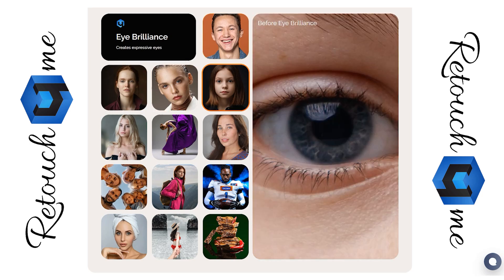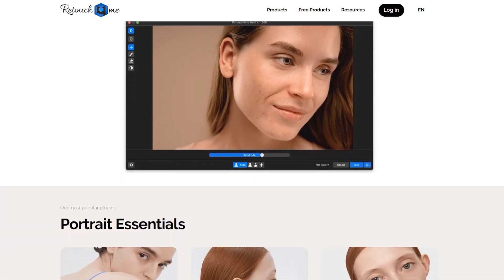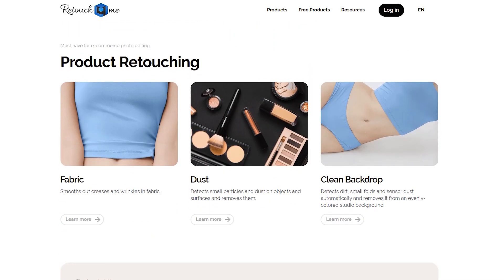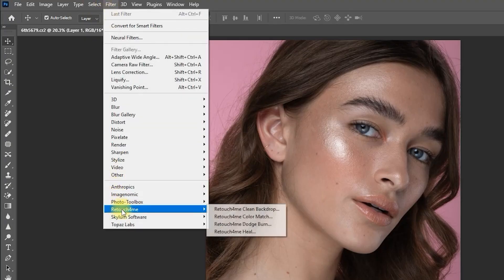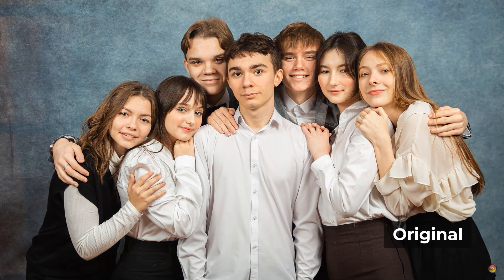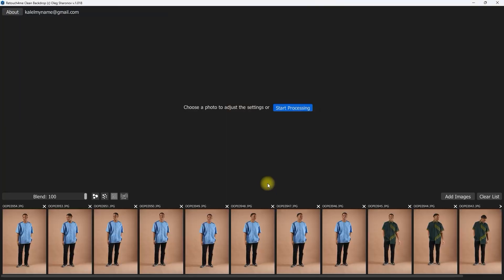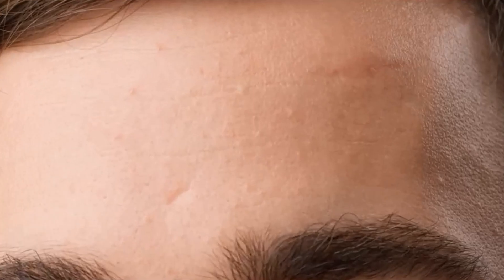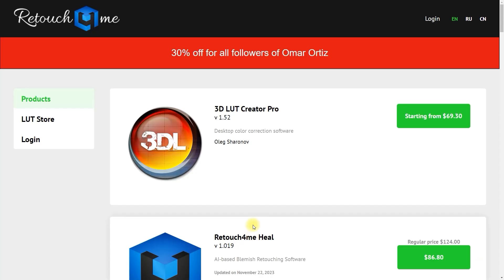Retouch4Me is on Halloween Sale! 30% off!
Retouch4ME 30% off Halloween Sale from October 28 to November 2